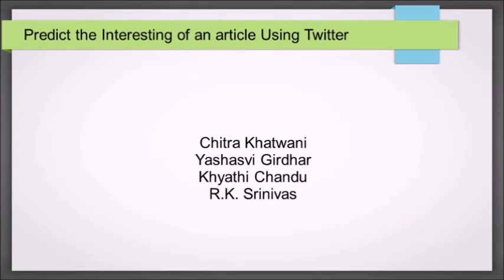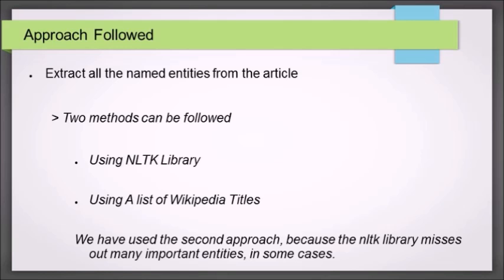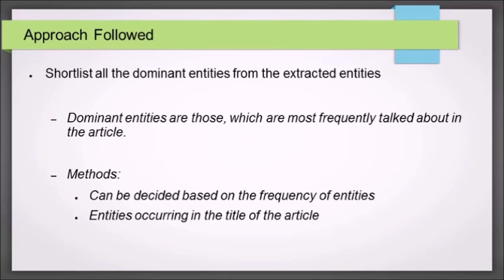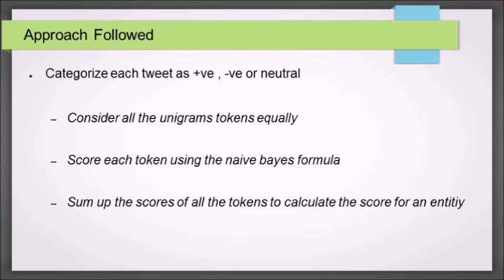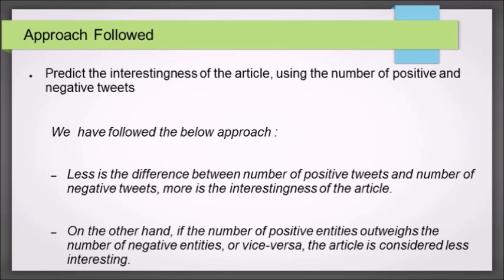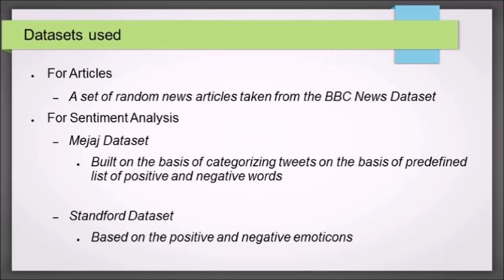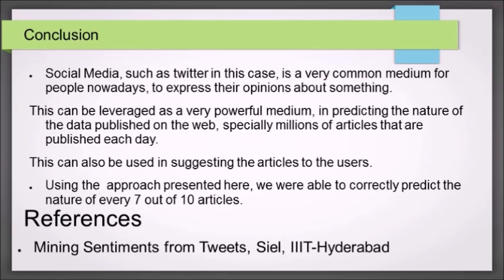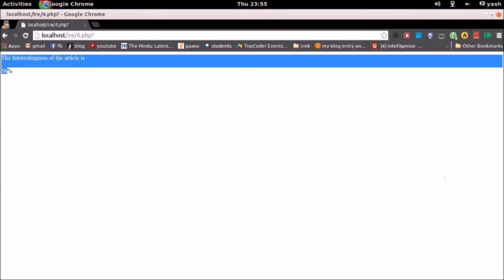Predict Interestingness of an Article using Twitter data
The Project aims at measuring the interestingness of articles by analyzing the tweets related to the entities in the article. Relevance of articles can be measured by their interestingness. We can order the articles for a search query according to their relevance based on their interestingness.